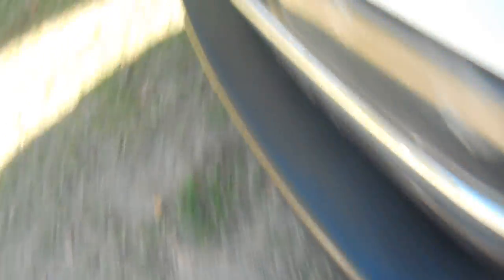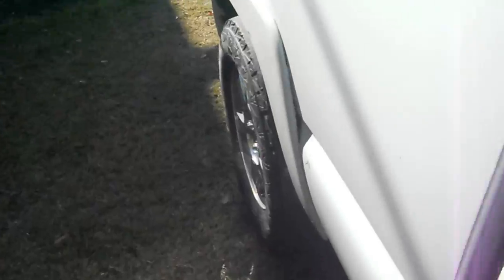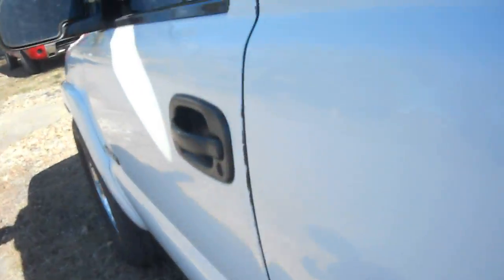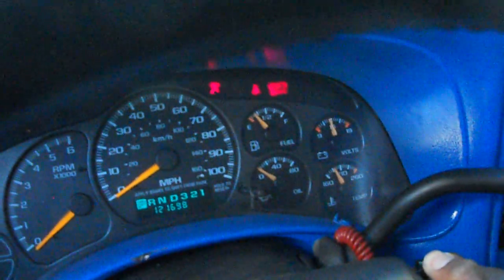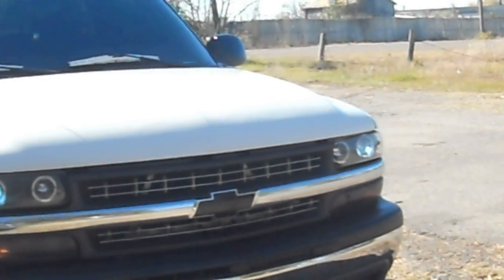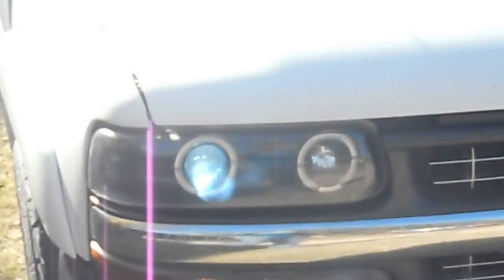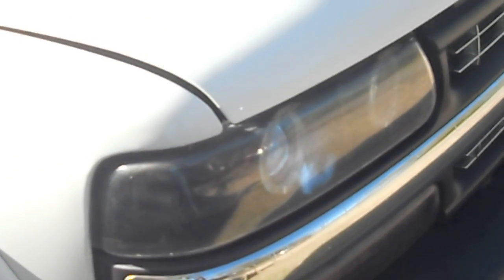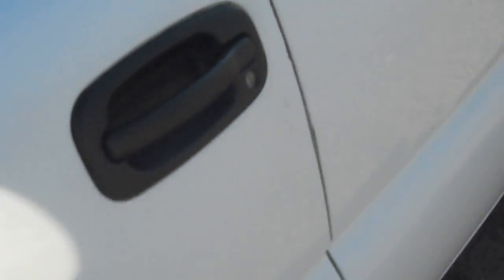2000 silverado with hids and wheel spacers